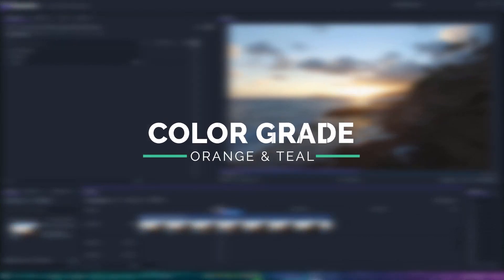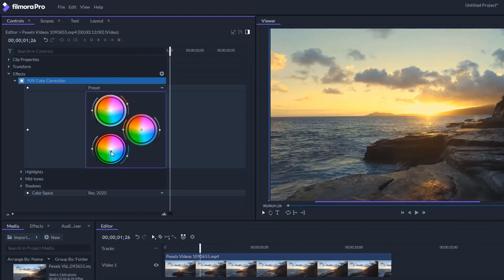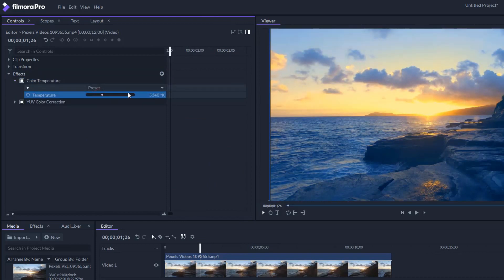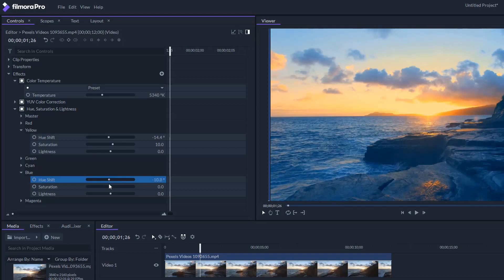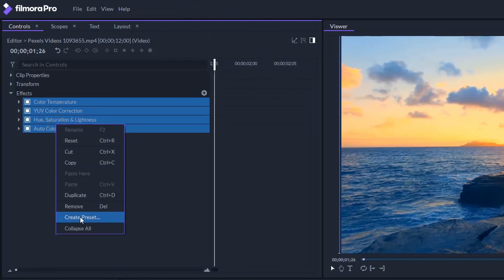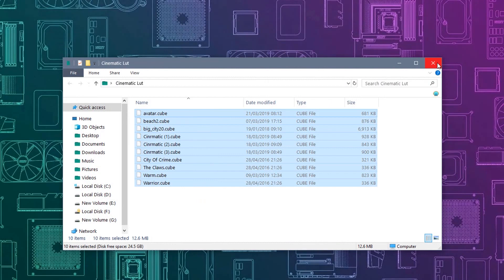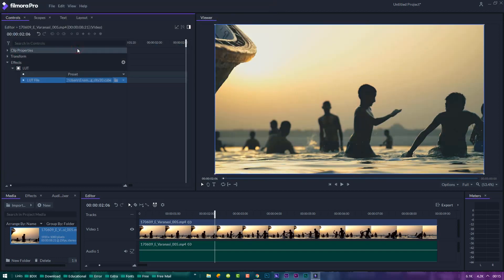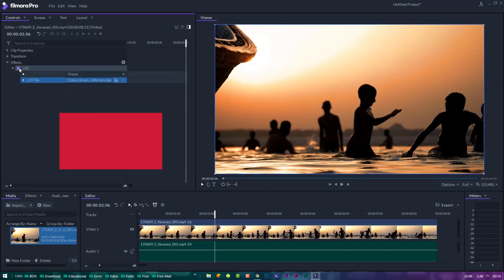Orange & Teal Color Grading in Filmora Pro || 10 Cinematic LUT Presets FREE